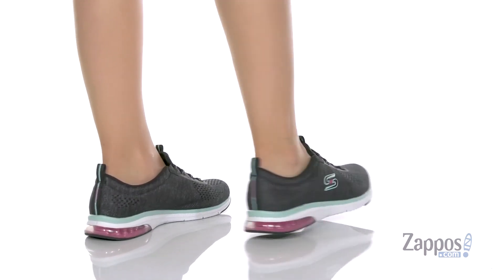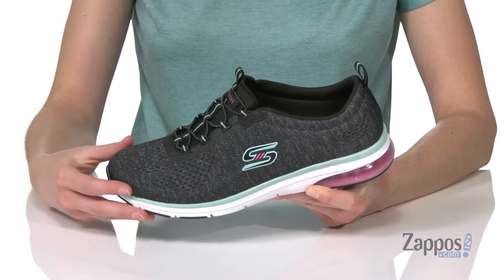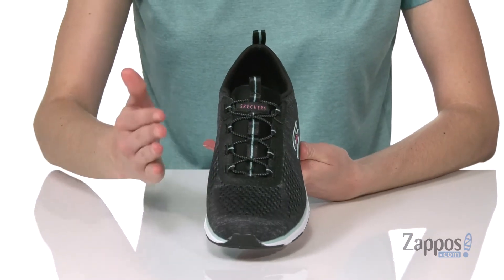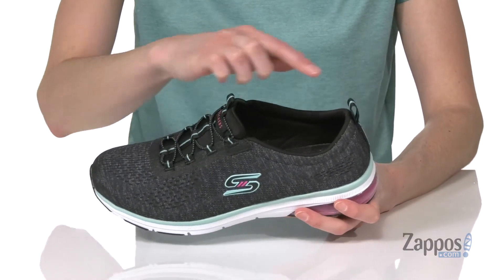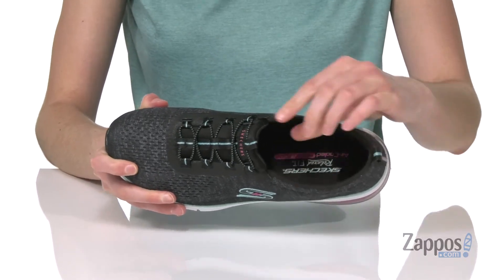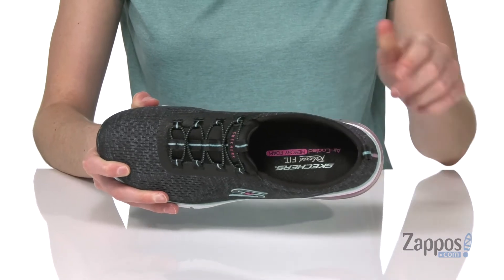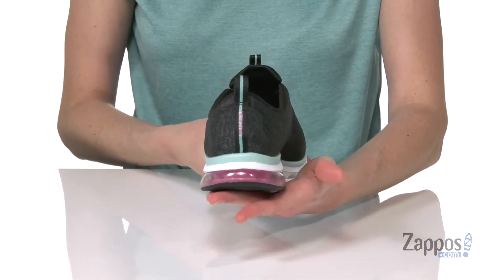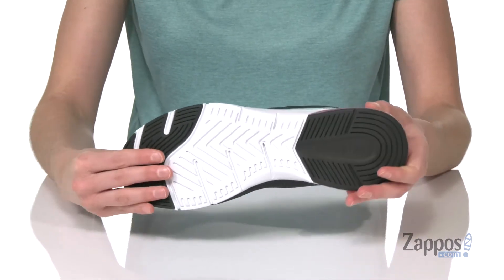SKECHERS Skech-Air Edge - Brite Times SKU: 9461207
The SKECHERS&reg; Skech-Air Edge - Brite Times sneaker features a Skech-Air cushion heel design for that extra push when you need to finish that last lap.
Breathable mesh upper.
Lace-up closure with pull-tab at tongue and back.
Round-toe construction.
Brand logo detail at side.
Soft fabric lining.
Air-Cooled Memory Foam&trade; insole cushions during foot impact.
Relaxed Fit&reg; design provides a roomy, comfortable fit.
Rubber outsole.
Imported.